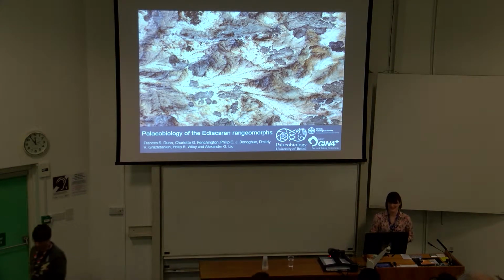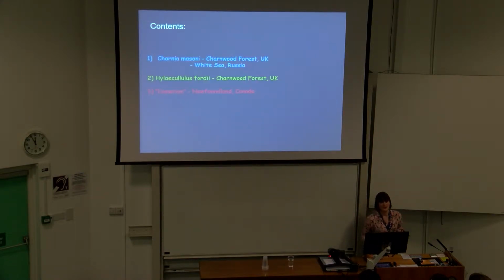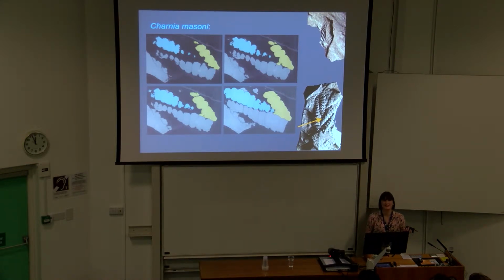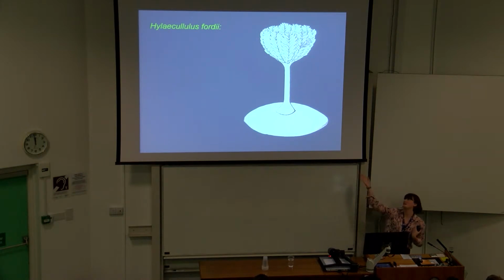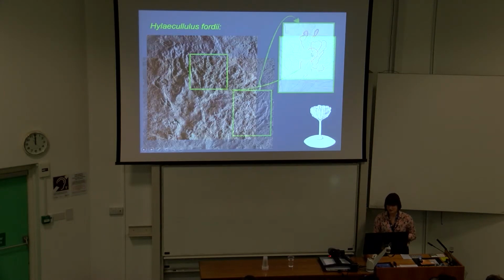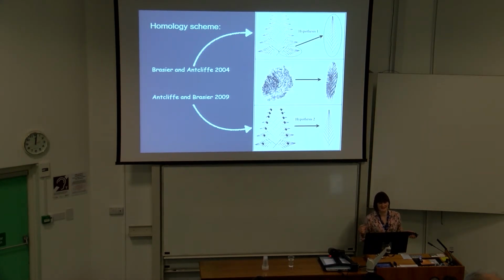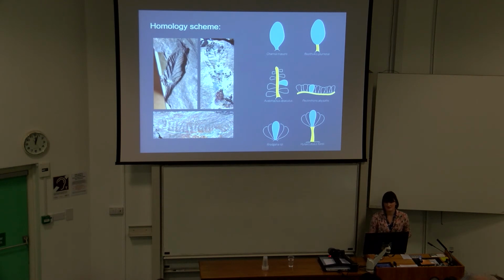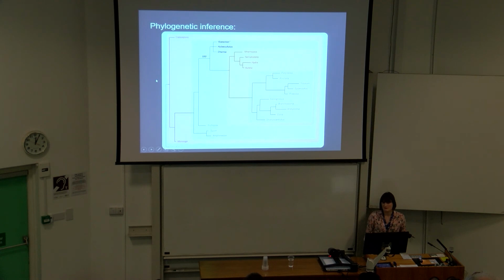Palaeobiology of the Ediacaran Rangeomorpha: resolving morphological disparity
By Frances S. Dunn, Charlotte G. Kenchington, Philip C. J. Donoghue, Dmitriy V. Grazhdankin, Philip R. Wilby and Alexander G. Liu

Recorded at the 62nd AGM of The Annual Meeting of the Palaeontological Association held at the University of Bristol between the 14th and 17th December.